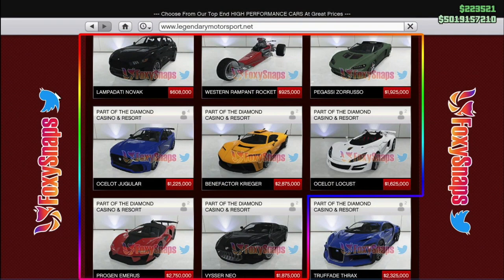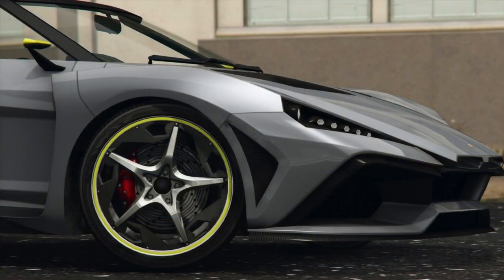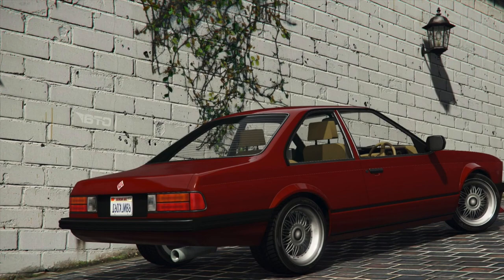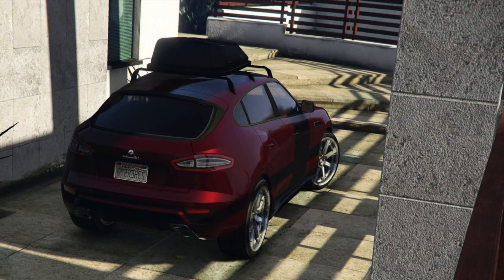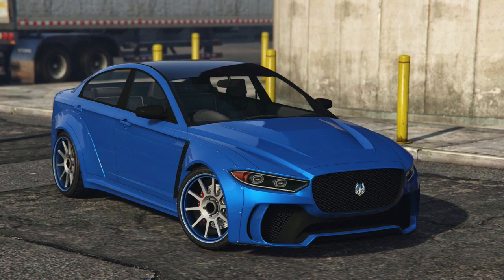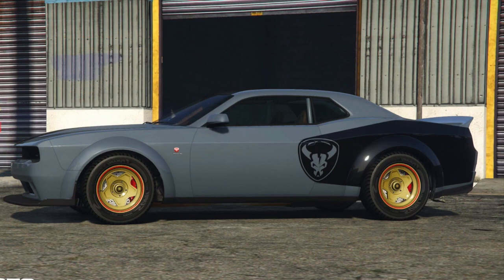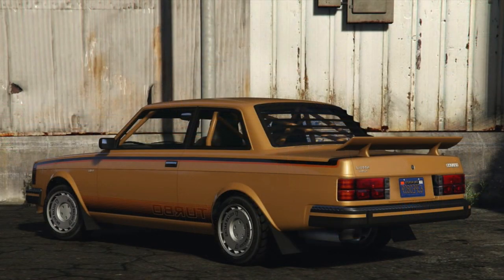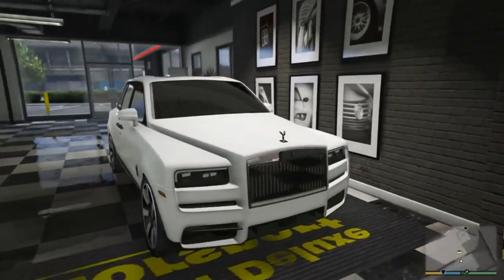GTA 5 Online Diamond Resort and Casino DLC- NEW HIDDEN CARS LEAKED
GTA 5  Diamond  Resort and Casino DLC- NEW UNRELEASED CARS

GTA 5 Online The Diamond Casino & Resort DLC Update - ALL UNRELEASED SUPER CARS & NEW VEHICLES INFO!

GTA 5 UNRELEASED VEHICLES  Diamond  Resort and Casino DLC   Aventador SV - BMW -Dodge Demon